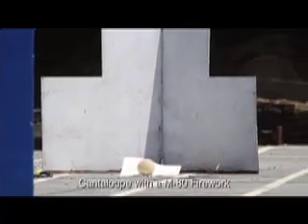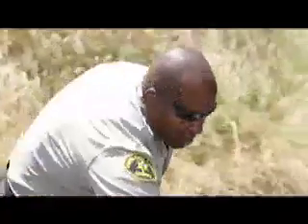This is not safe and sane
To show the inherent danger of fireworks and their misuse, sheriff's deputies blew up a confiscated M-80 and a string of Black Cat firecrackers at a closed gun range in Watsonville on Wednesday.  (Video by John Williams/Sentinel)